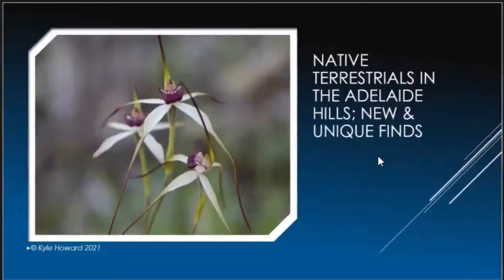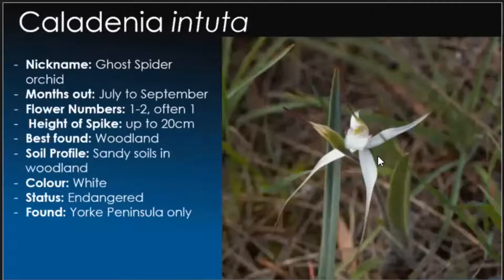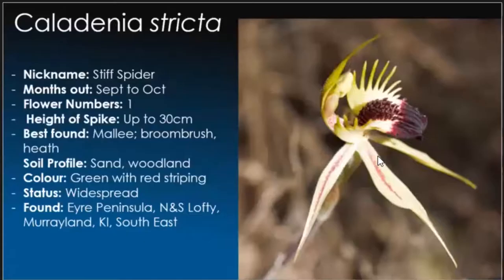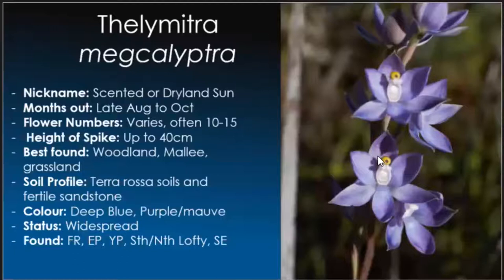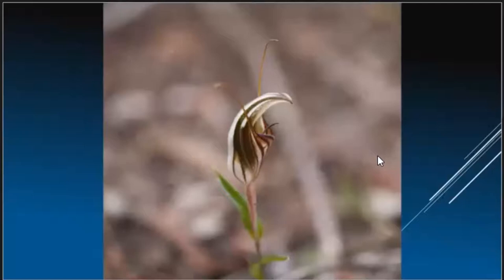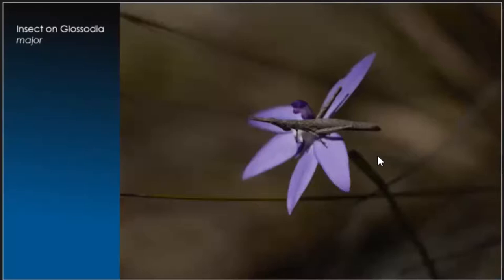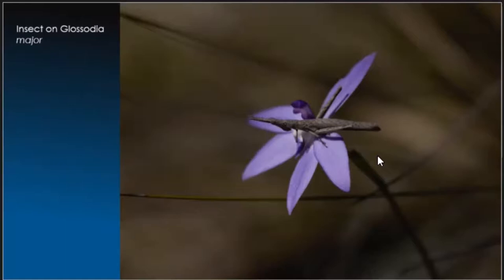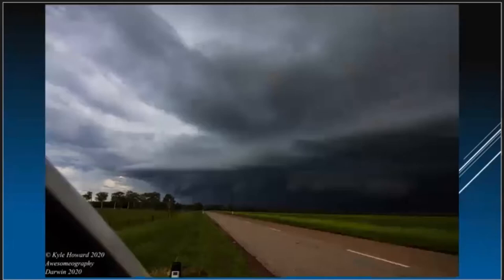2021 Sept Native Orchid Society of SA - Kyle Howard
For the first part of his presentation, Kyle showed terrestrial orchids photographed in the Adelaide Hills.   Some of the orchids shown were common and some were rare.   As well as the photograph of each orchid, Kyle stated its nickname/common name, months of flowering, height, location type, soil profile, colour, status and rough location.
For the second part, Kyle presented his tropical adventures in the Northern Territory.   He worked as a storm chaser and the photos contained dramatic collections of lightning strike images.